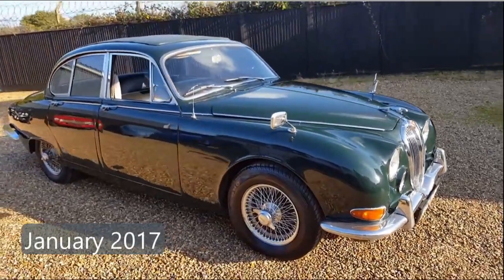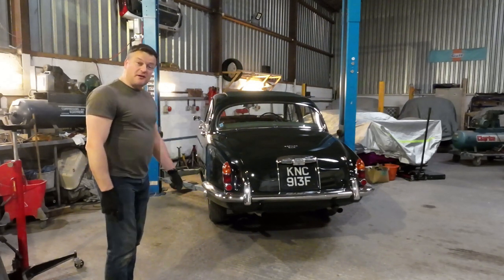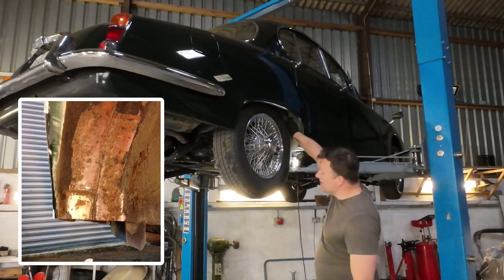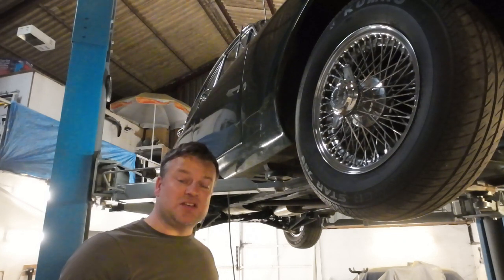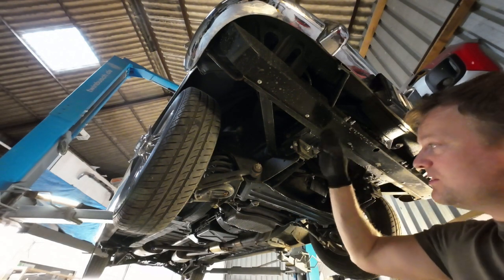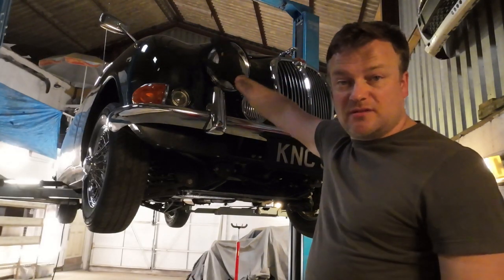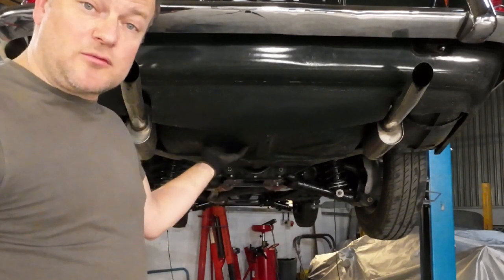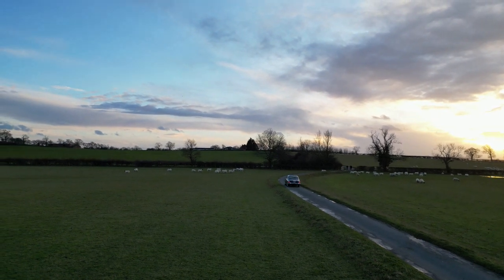Why classic Jaguar saloon body restoration isn't sensible!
In this film I look back on what I had to do to save the rusty body of this 1968 Jaguar S-Type for the future. It took hundreds of very unglamourous hours to cut out the rust and weld in replacement parts or fabricate and fit panels myself.  Financially it was never going to be worth it but I learned a lot in the process and got a lot of satisfaction from the end result.